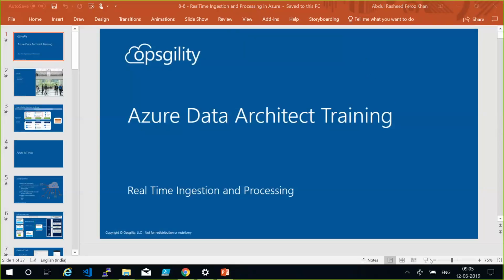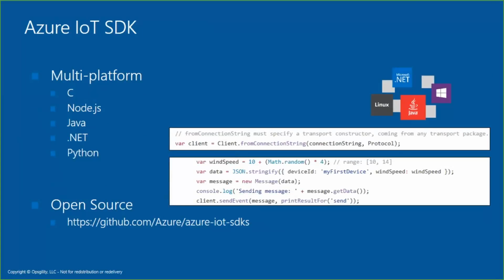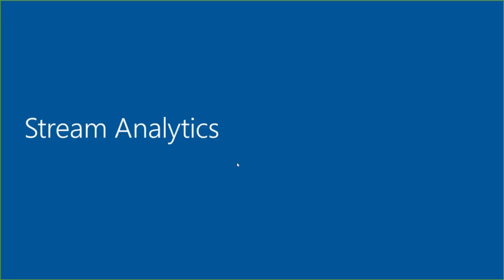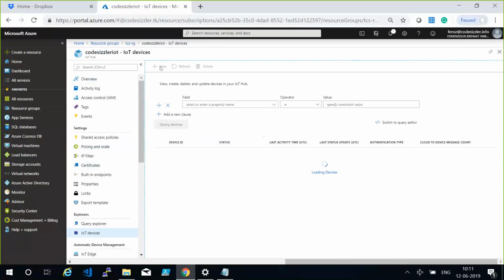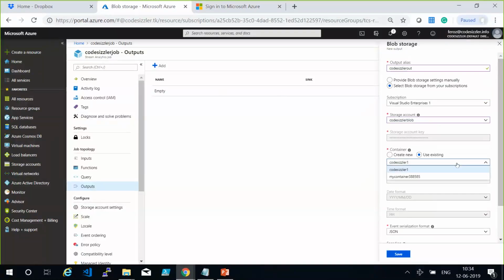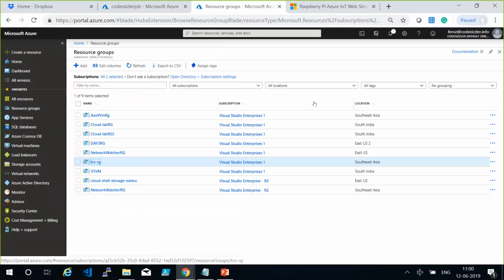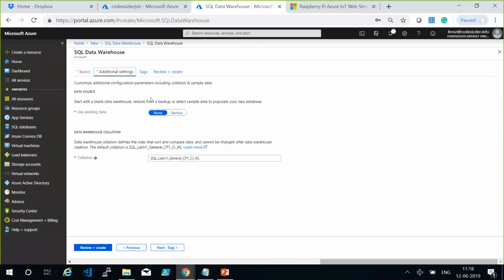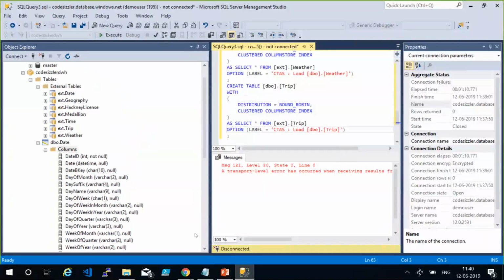MS Azure | Power BI | Class 5